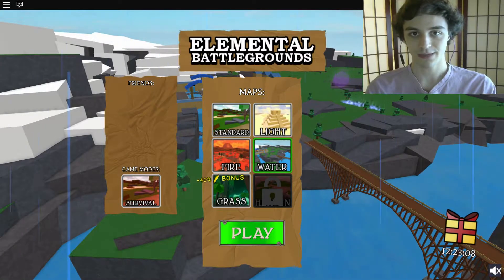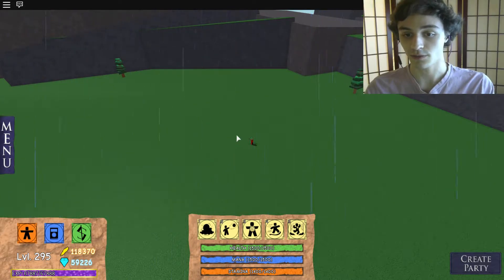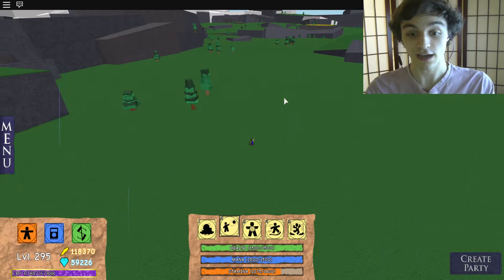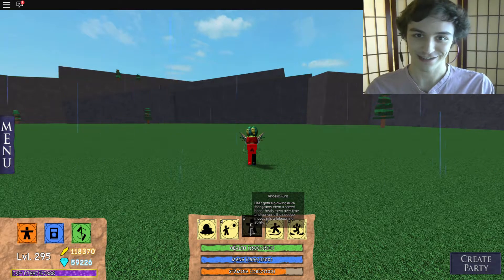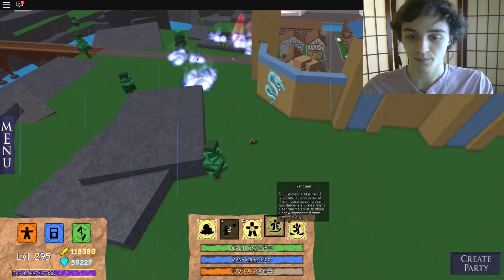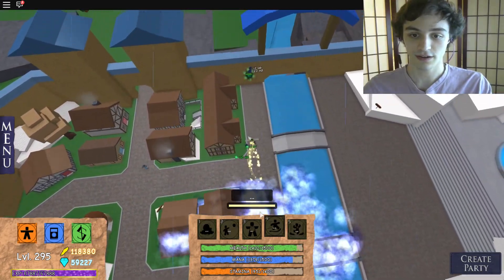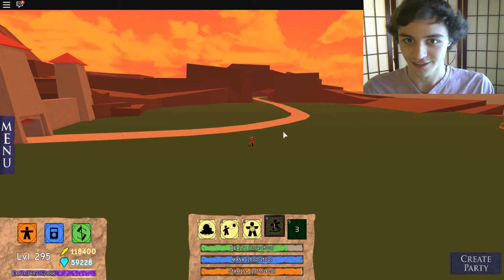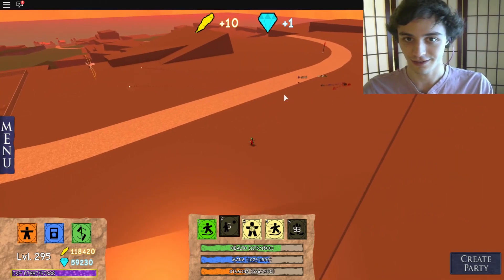ANGEL Element FULL Showcase😇🏹| Elemental Battlegrounds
We take a look at the all new addition to Elemental Battlegrounds, the Angel element! Holy shamoly.

Follow me- I'll lead the way~!